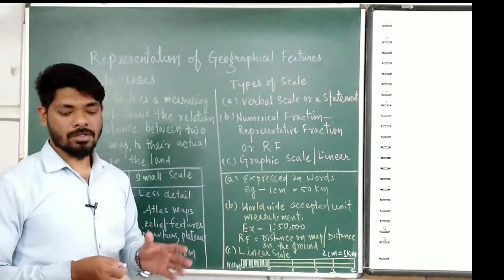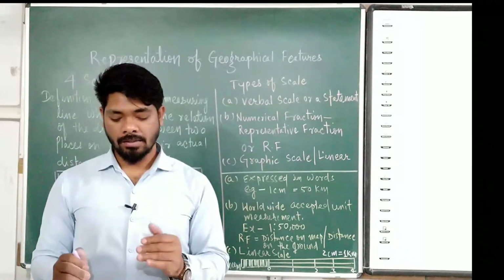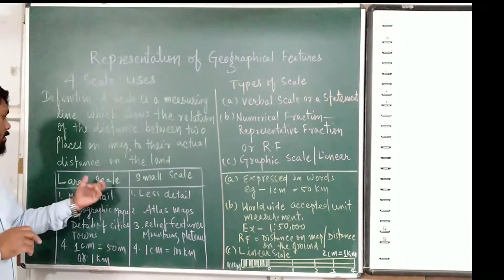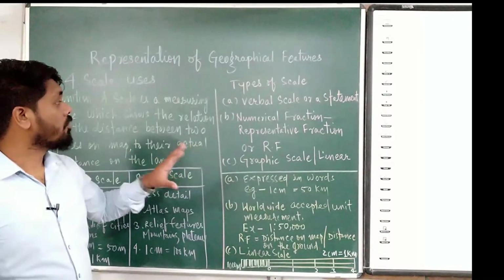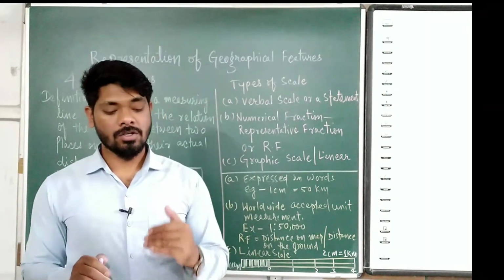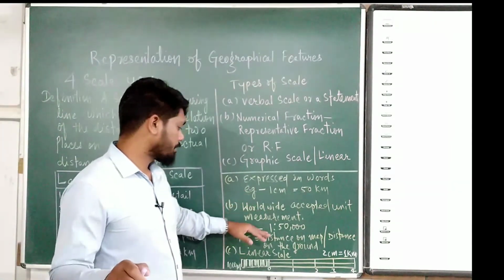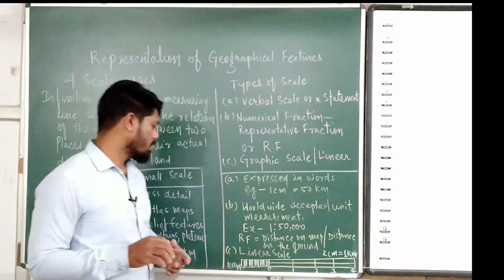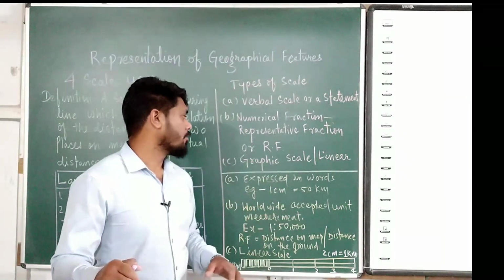Class 7 icse Geography Representation of Geographical Features Scale